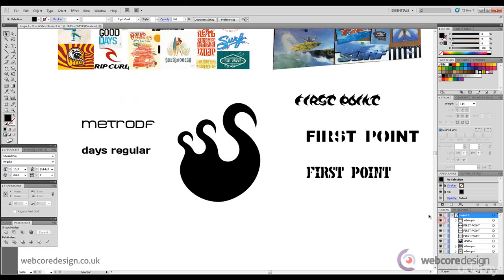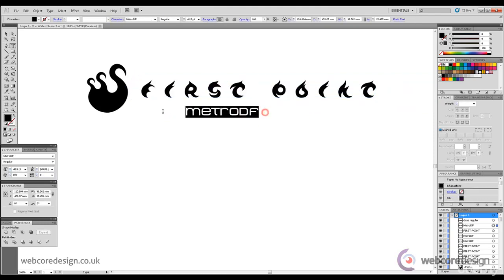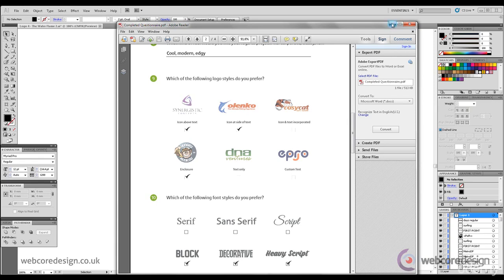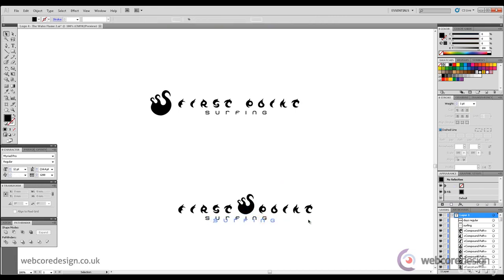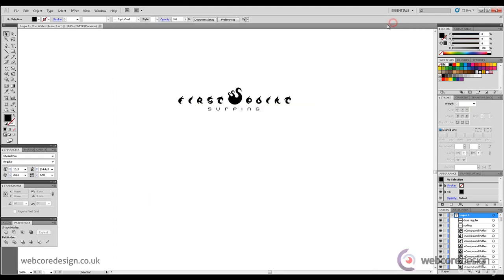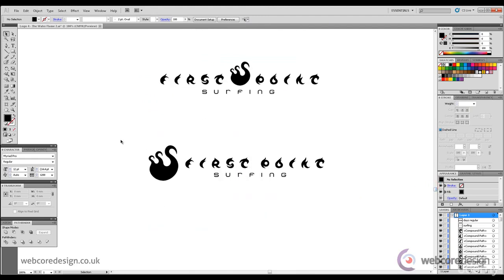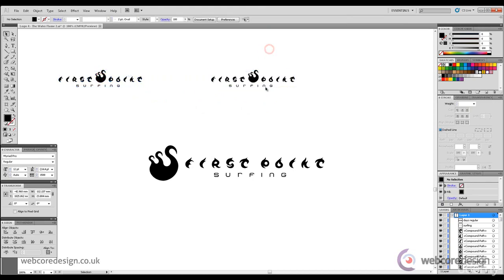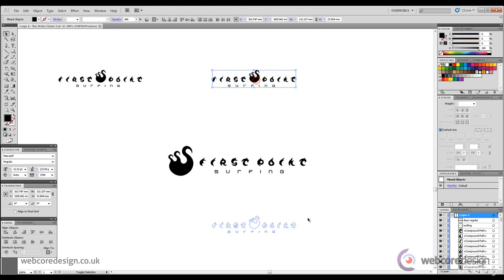5 Logo Design #4 Water Flame